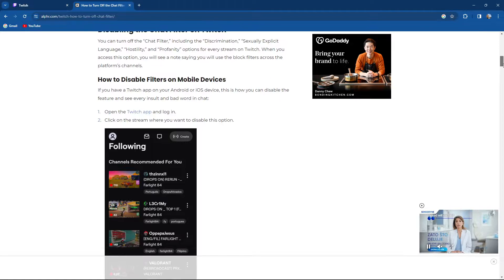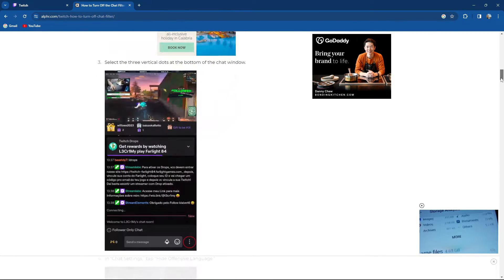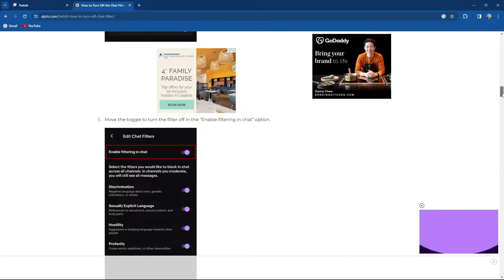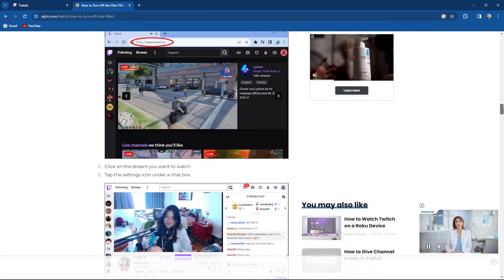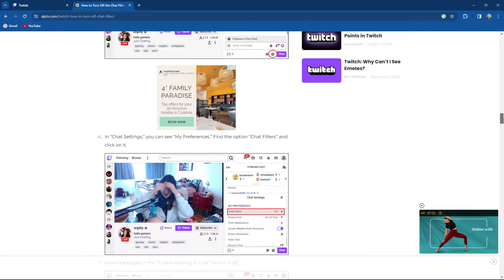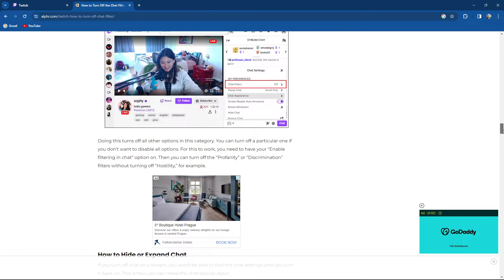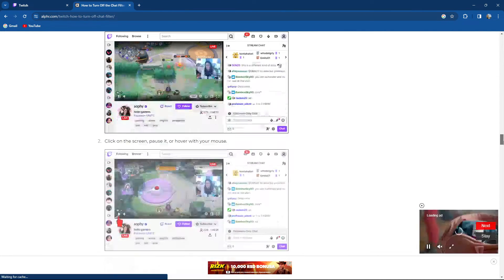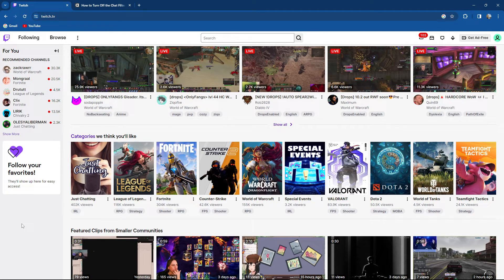How To Turn Off Twitch Profanity Filter (Easiest Way)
Today we talk about How To Turn Off Twitch Profanity Filter , so stay until the end of the video to see the full explanation.